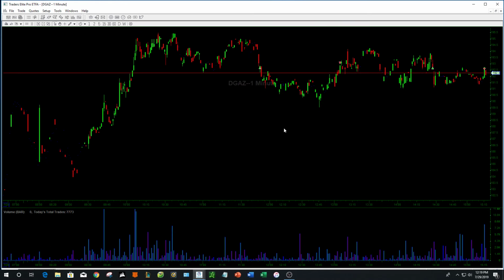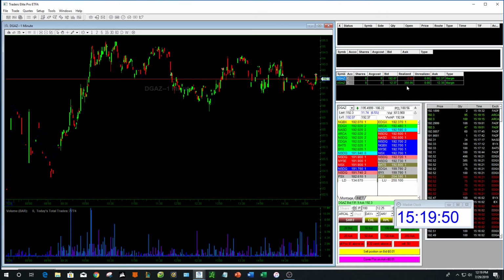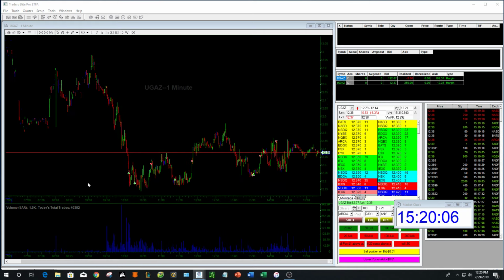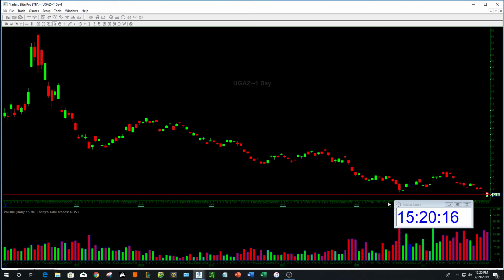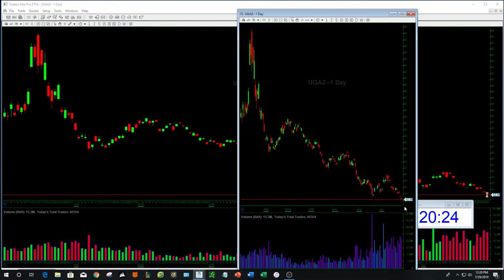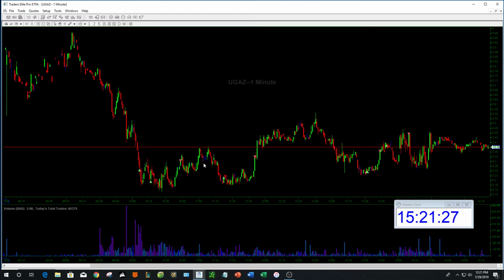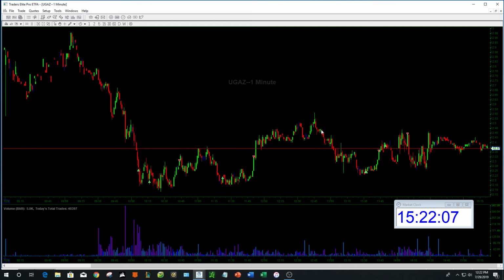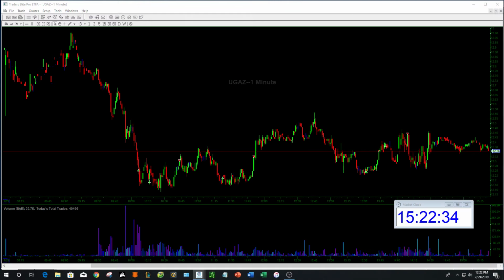Trade Recap 7-29-2019 up +$319